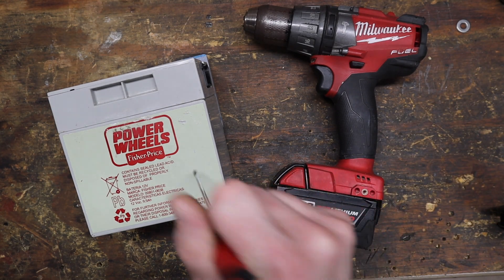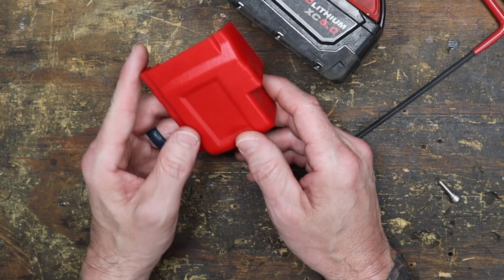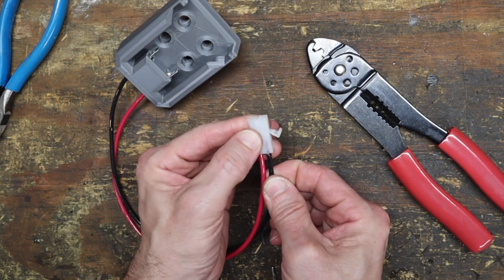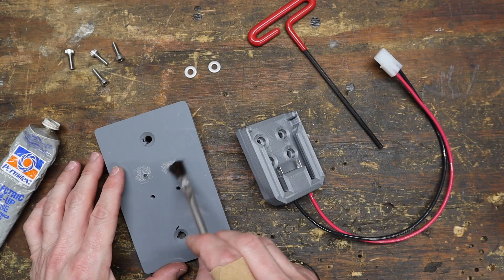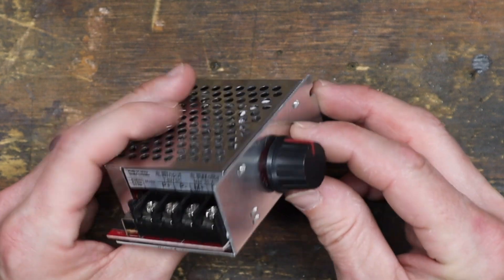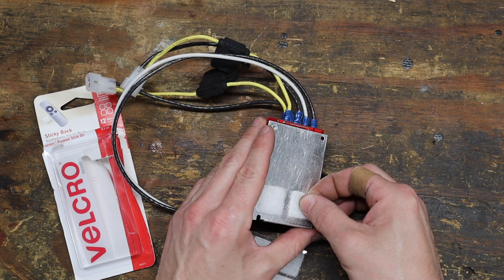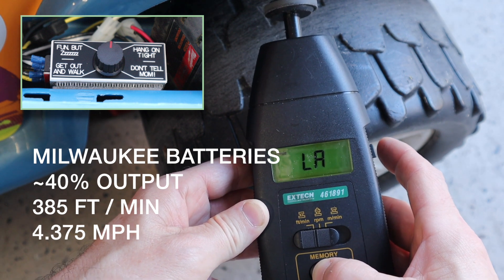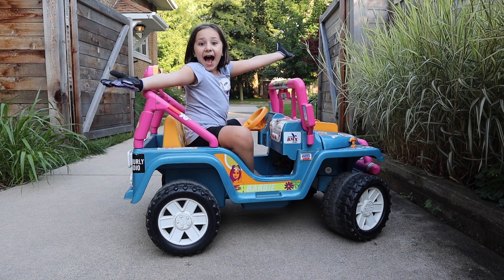Power Wheels Vehicle 18 Volt Milwaukee Battery Upgrade!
Convert your Power Wheels Vehicle to Milwaukee Tool Red Lithium Battery Power!

Tired of your kid's Power Wheels battery crapping out after 20 minutes? Tired of charging that 10 pound brick overnight, only to have it die again halfway down the block the next day?

I was too, so I removed the stock battery, and installed a pair of Milwaukee 18 volt Red Lithium batteries in its place.

** UPDATE 1/2020 **
SAVE YOUR BATTERIES FROM OVER-DISCHARGE!
Please see Part II of this build, for RUN-TIME TEST RESULTS and BATTERY OVER DISCHARGE PROTECTION  installation!
- hw

Components used in this project:
* 3D Printed Milwaukee Battery Cradle
* DC Motor Speed Regulator
* Milwaukee USB Adapter
* In-line ATC Fuse Holder
* Molex Connectors and Pins
* Milwaukee 18V Red Lithium Battery